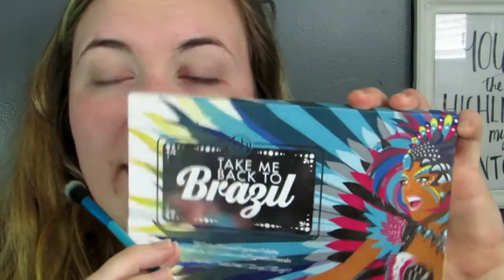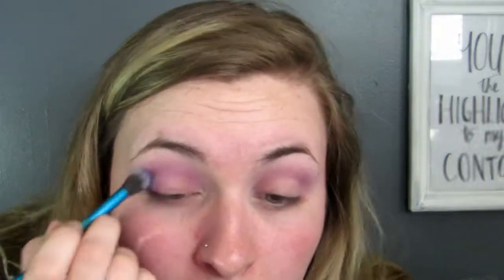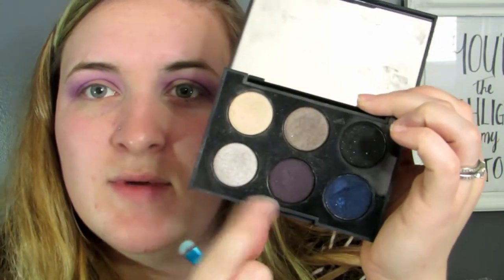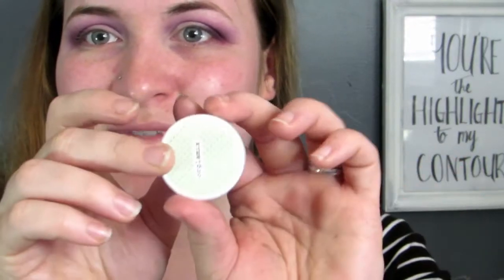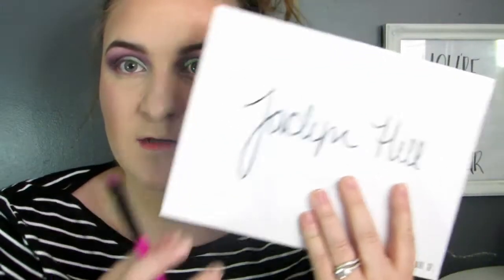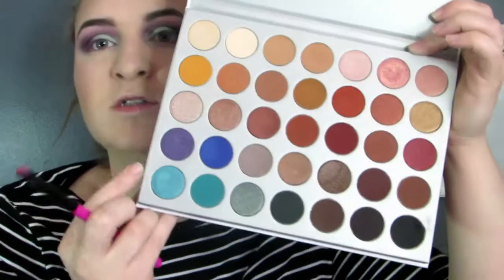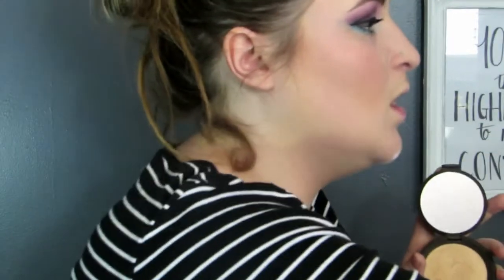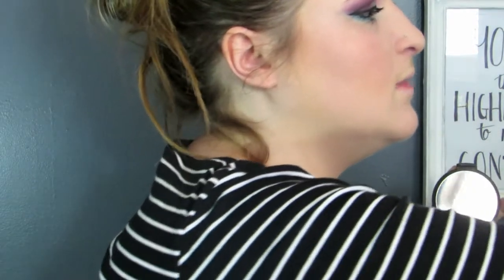Spring Makeup Tutorial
I am not a makeup artist, I just enjoy the creativity of makeup!